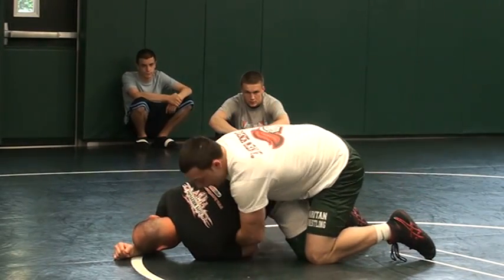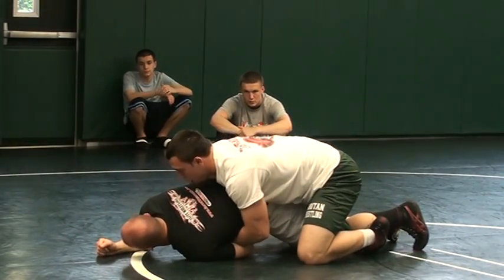Dan Seidenberg Clinic on May 26, 2011 Part 10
Raritan Wrestling Technique 27 - Dan Seidenberg Clinic at RHS on May 26, 2011 Part 10